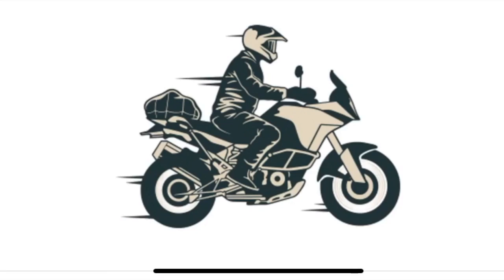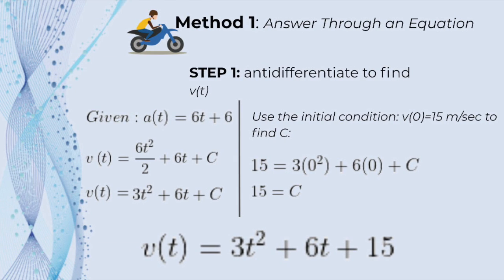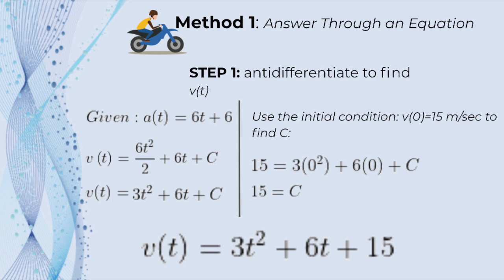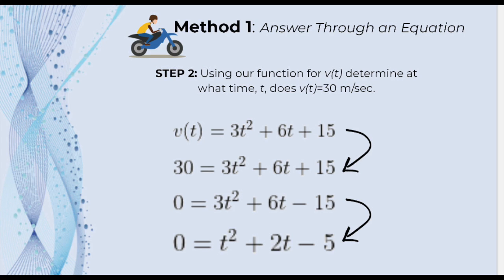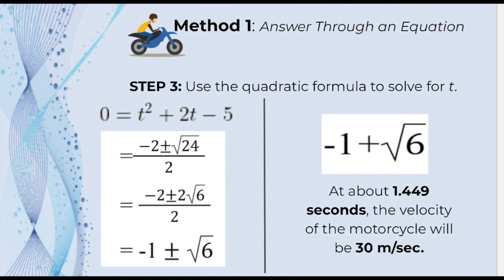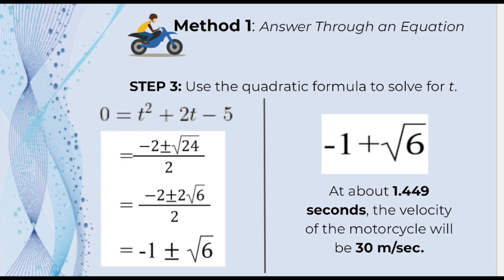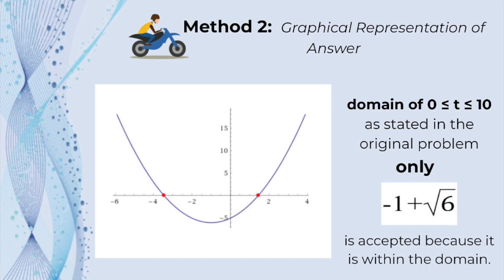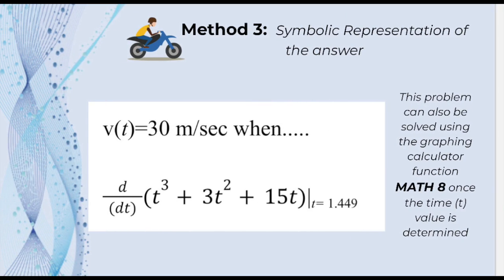shroff-project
This video is about shroff-project